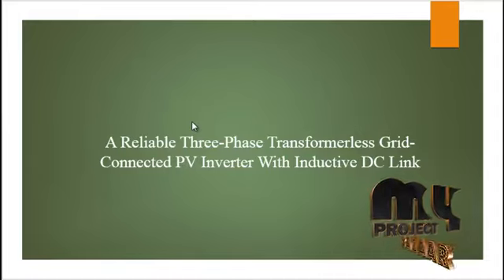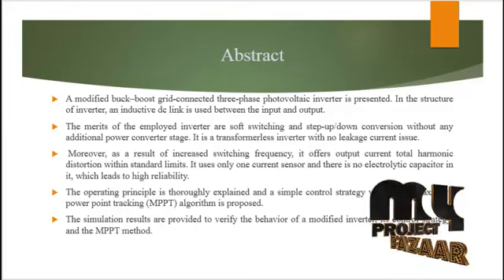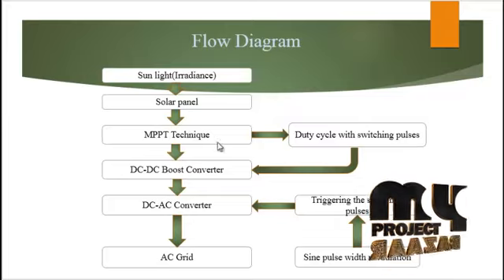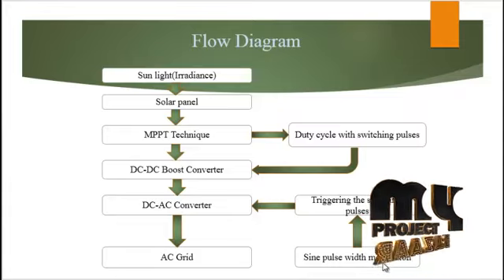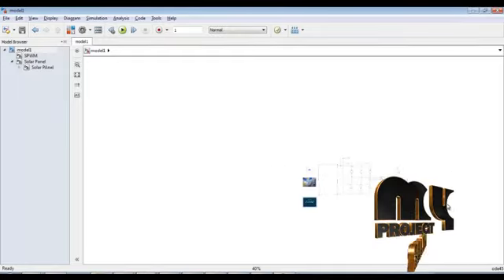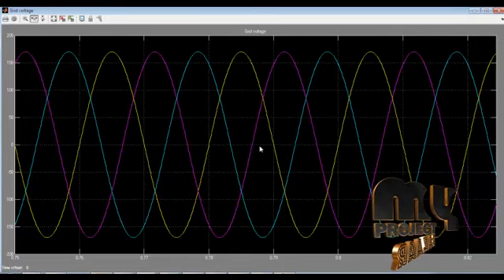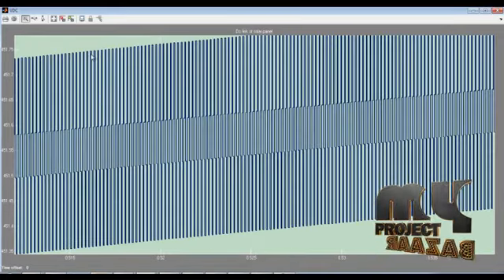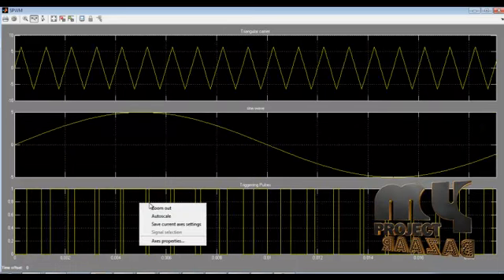Power Electronics -A Reliable Three-Phase Transformerless Grid-Connected PV -MyProject Bazaar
A modified buck–boost grid-connected three-phase photovoltaic inverter is presented. In the structure of inverter, an inductive dc link is used between the input and output. The merits of the employed inverter are soft switching and step-up/down conversion without any additional power converter stage. It is a transformerless inverter with no leakage current issue.Moreover, as a result of increased switching frequency, it offers output current total harmonic distortion within standard limits. It uses only one current sensor and there is no electrolytic capacitor in it, which leads to high reliability.The operating principle is thoroughly explained and a simple control strategy with a new maximum power point tracking (MPPT) algorithm is proposed.The simulation and experimental results are provided to verify the behavior of a modified inverter, its control strategy, and the MPPT method.
Including Packages
* Base Paper
* Complete Source Code
* Complete Documentation
* Complete Presentation Slides
* Flow Diagram
* Database File
* Screenshots
* Execution Procedure
* Readme File
* Addons
* Video Tutorials
* Supporting Softwares
Specialization
* 24/7 Support
* Ticketing System
* Voice Conference
* Video On Demand *
* Remote Connectivity *
* Code Customization **
* Document Customization **
Suggested: Best Videos
Suggested: Best Projects
Suggested: Algorithm
Suggested: Best Title Names
Click Here:Special Discount for you
Amazing Deals: JUST FOR YOU
Special Combo Offer: JUST FOR YOU
SAVE UPTO 30%: Waiting for YOU
Don't Miss Out: Combo offer
Seasonable Offer: Waiting for YOU
Related Video:Simulink Project